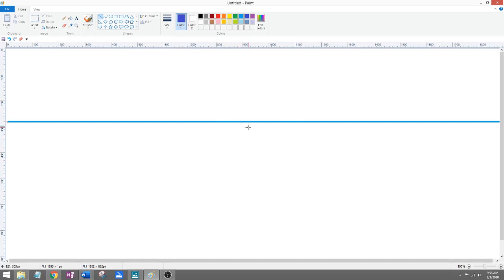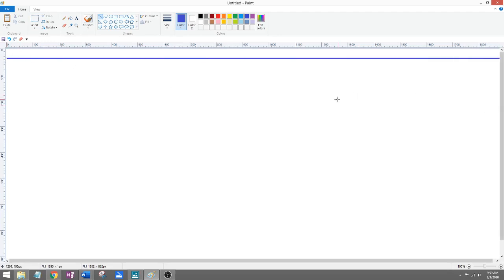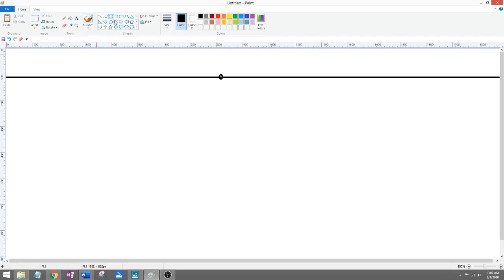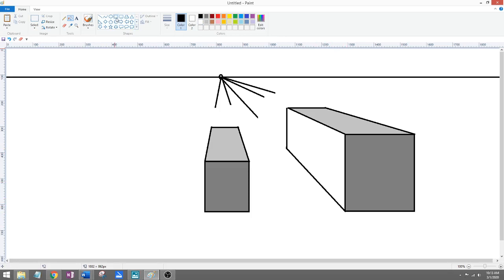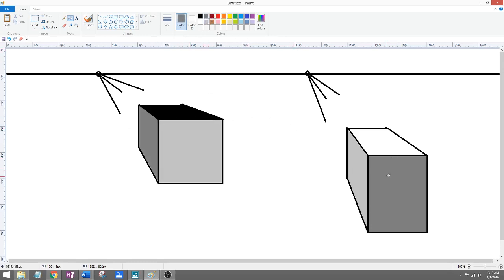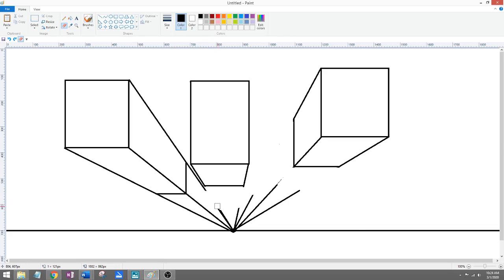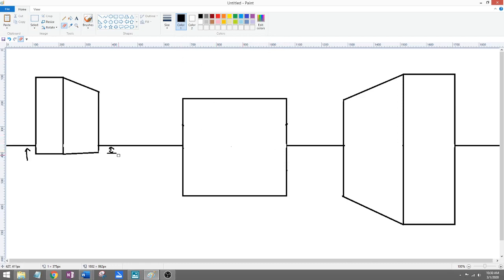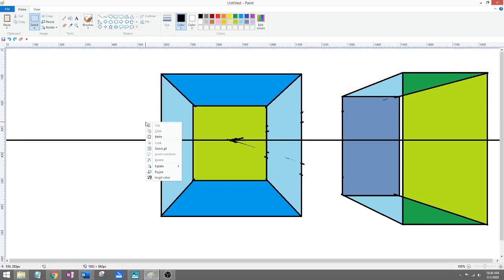One Point Perspective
Basic one point perspective demonstration
using MS PAINT, mouse
Horizon Line, Vanishing point
Step by Step